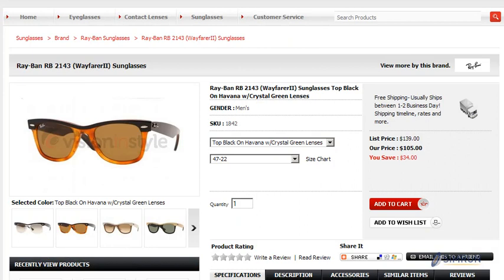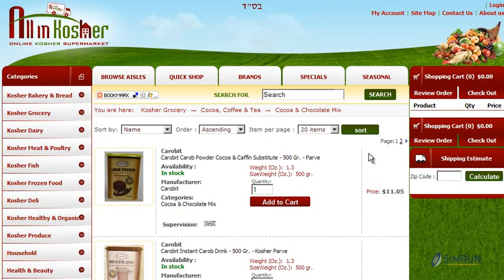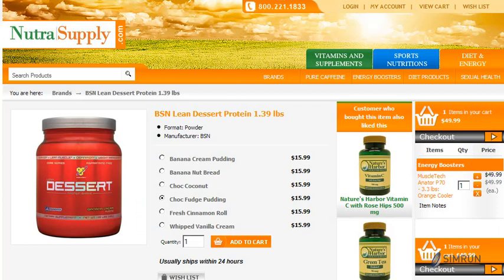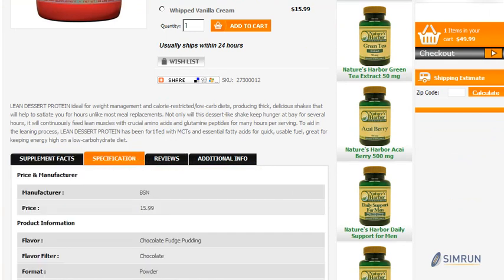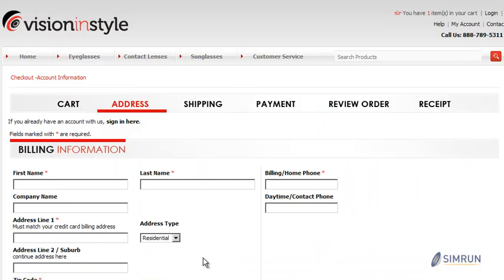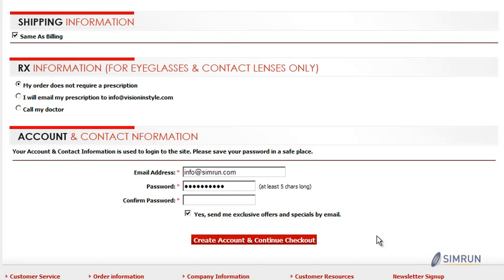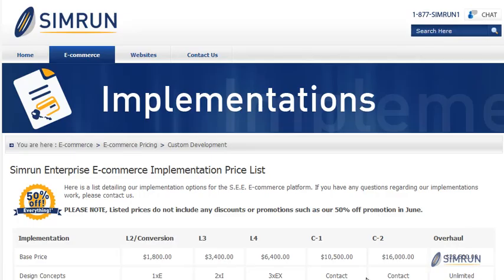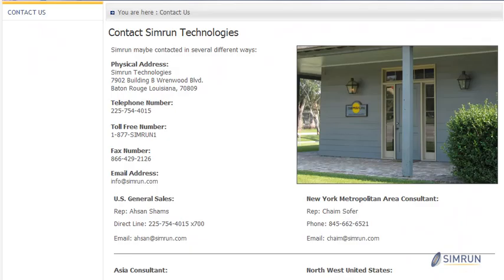AspDotNetStorefront Custom XML Packages, Product, Category & Regstration Pages. Simrun E-Commerce